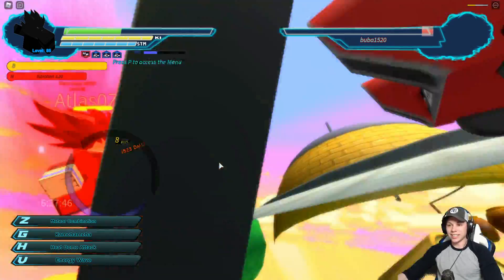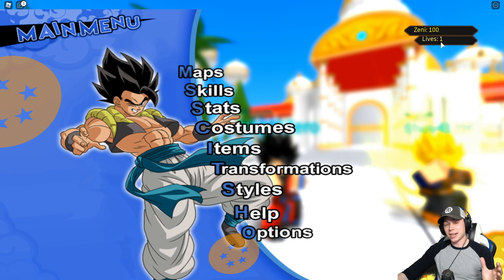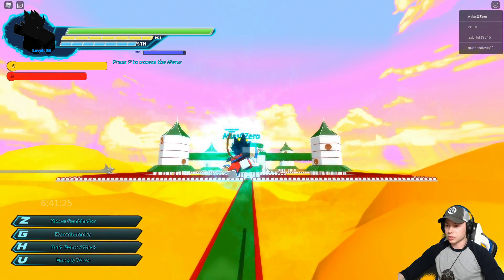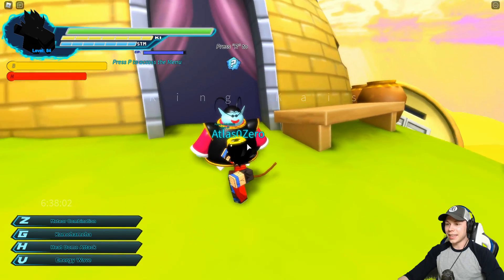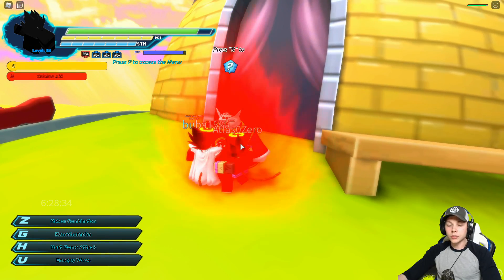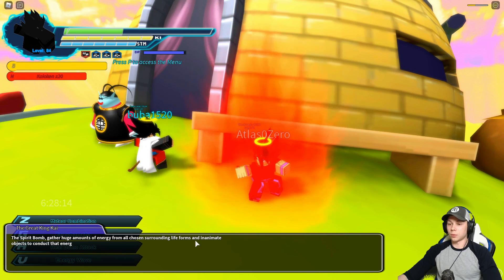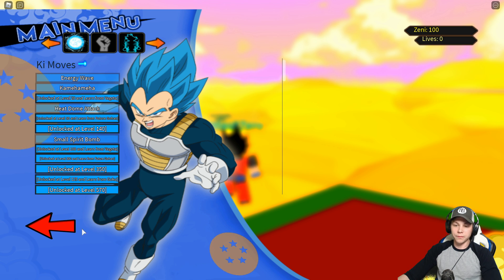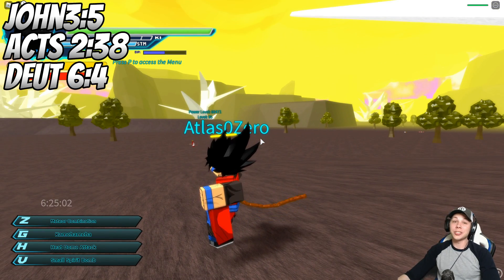I Unlocked Kaioken and Spirt Bomb in Dragon Ball Final Remastered Roblox!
Today I will be getting Kaioken and Spirit Bomb in Dragon Ball Final Remastered!